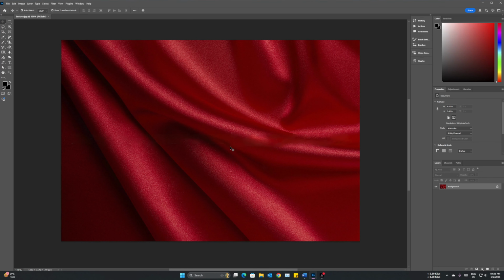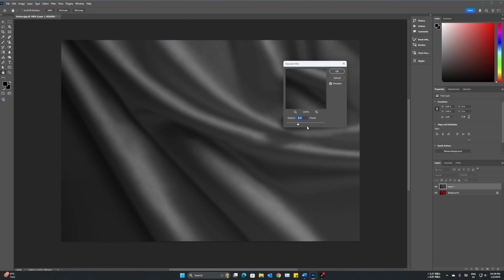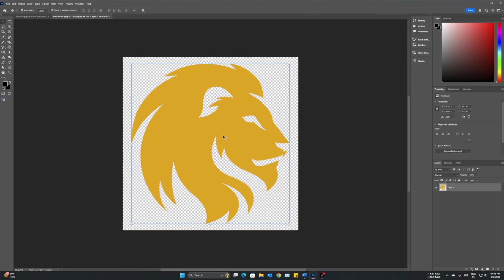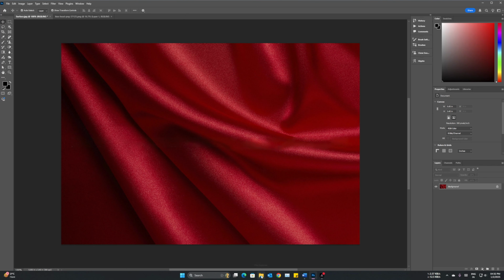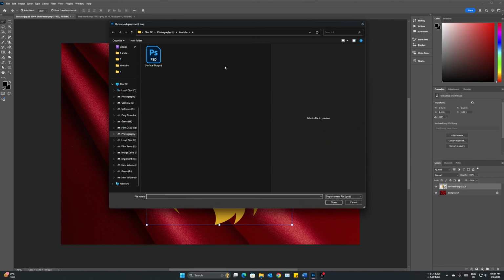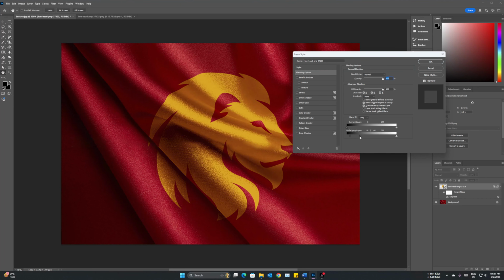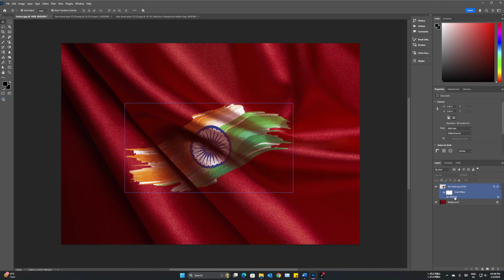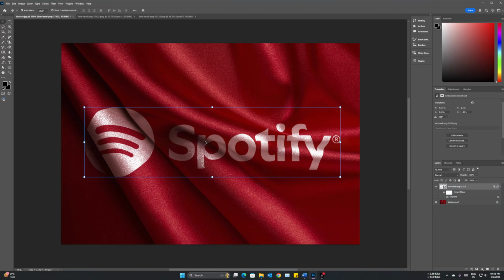How to blend an image to any surfaces using Photoshop | Blend and Distort | Blending option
here we have learnt how to blend an image with any other image using pgotoshop distort and displace. We will also see the use of smart object and blending option.

If you like this video please give me a big thumbs up 👍👍

System Specifications -

Motherboard- MSI X670E TOMAHAWK WIFI
Cpu Cooler- COOLER MASTER 240l CORE ARGB BLACK
RAM- CORSAIR VENGEANCED5 6000 C36
Graphics Card- ZOTAC RTX 4070 TI TRINITY
Cabinet- Antec NX600
Fan- COOLER MASTER MF120 HALO 3 IN 1
Power Supply- MSI MAG A850GL PCIE5